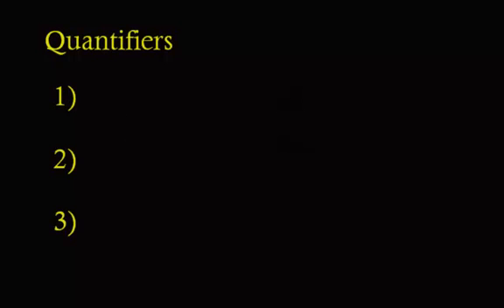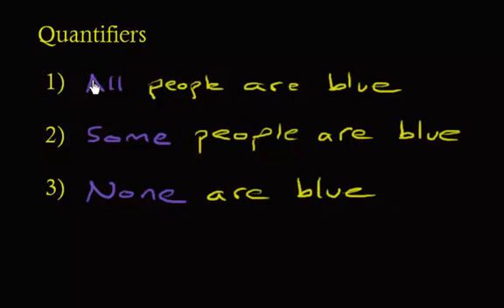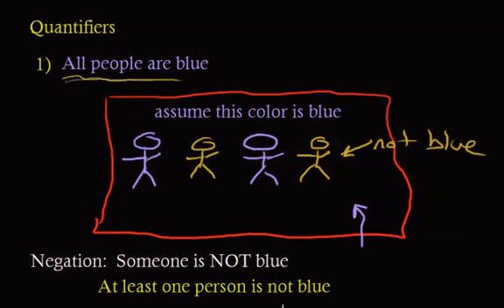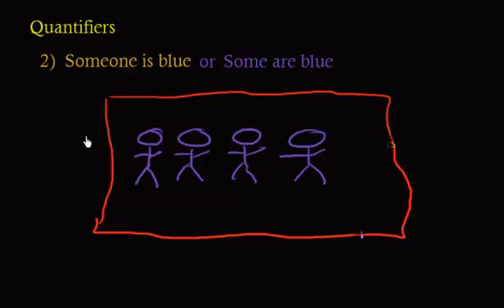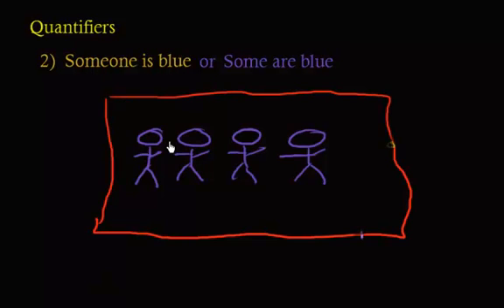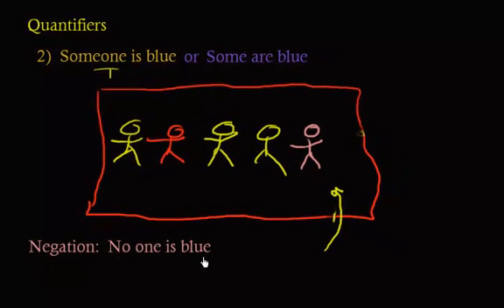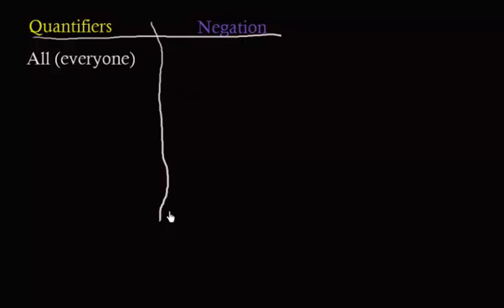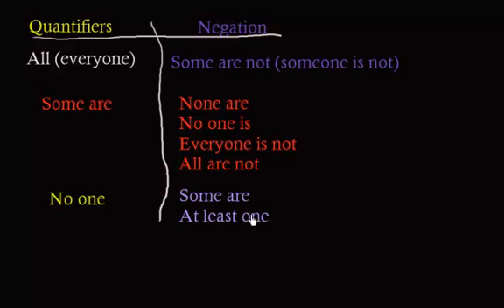Quantifiers and their Negations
In this video we introduce quantifiers (all, some, and none) along with their negations.  This video spends a lot of time explaining why the negations are what they are.